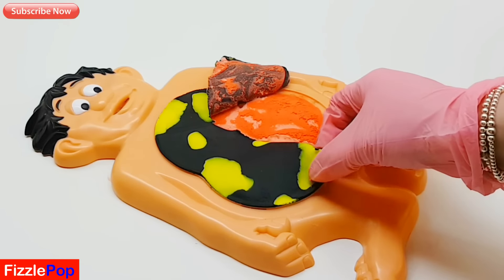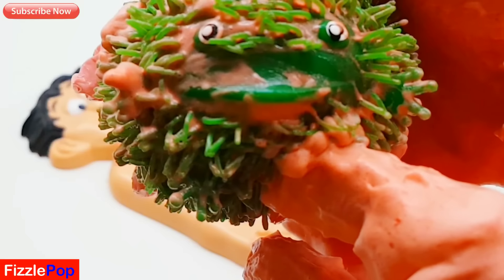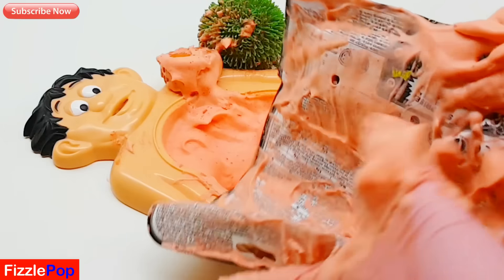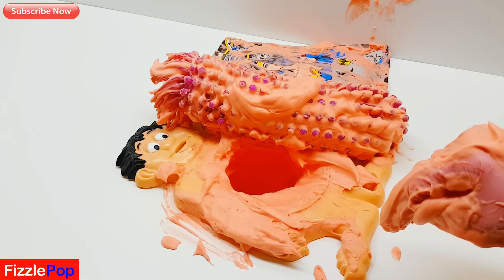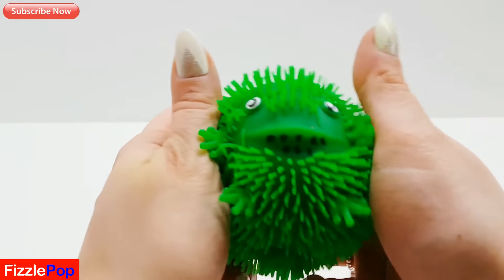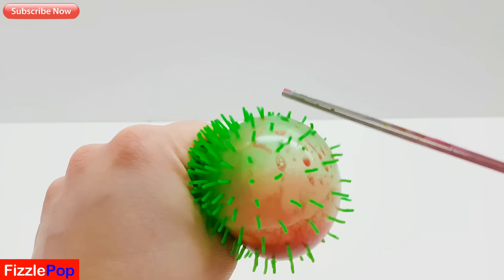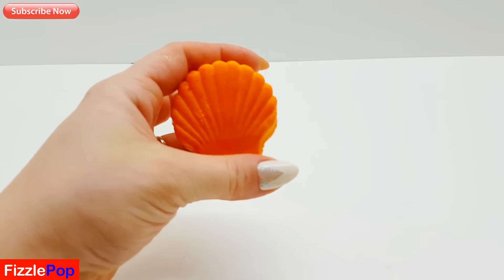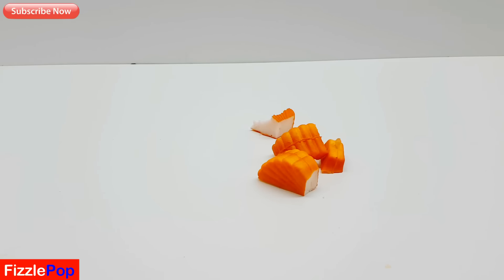What's Inside Mr Doh Squishy Toys - Episode 14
Join the fun with Play-doh Fizzlepop and SHARE MY VIDEOS!!.